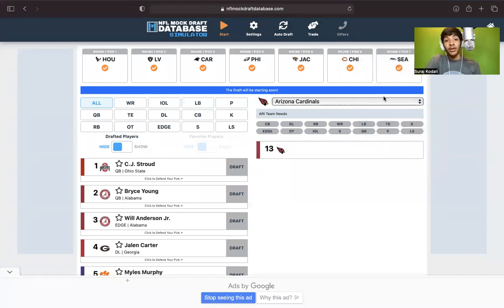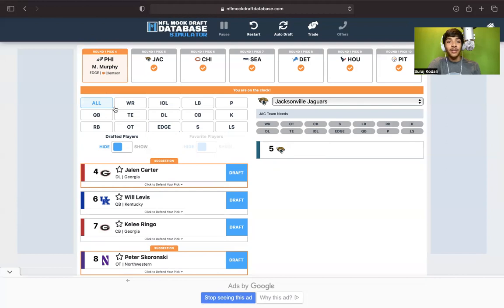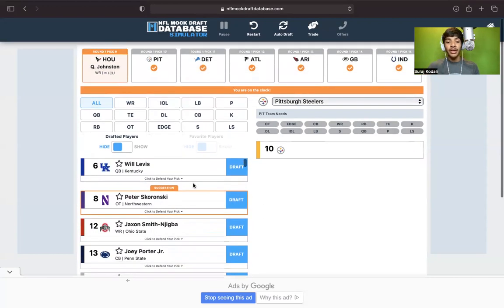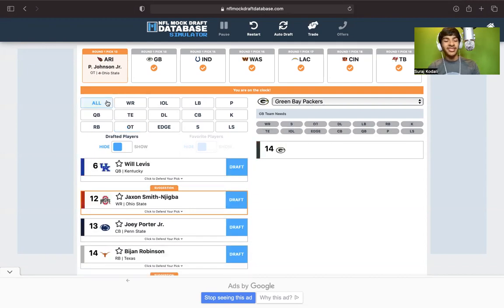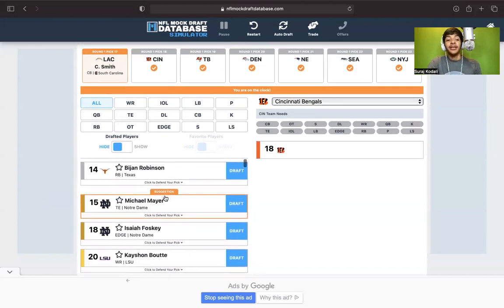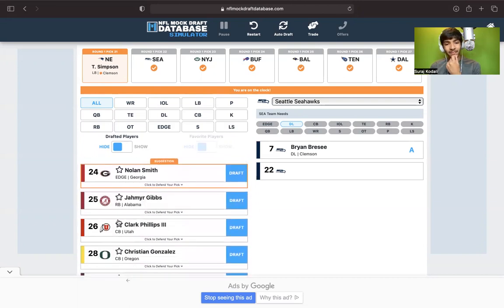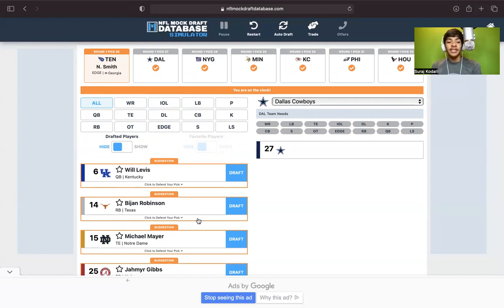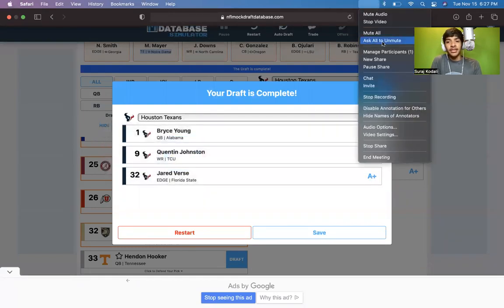NEW 2023 NFL Mock Draft 1.0 *FULL FIRST ROUND* | Who is QB1? Best Prospects Available! DE1 is...?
First of MANY 2023 NFL mock drafts! Make sure to comment your opinions down below!!!

Anything you purchase we get some of the money so it would mean the world but totally optional